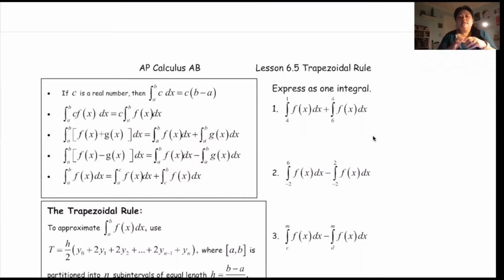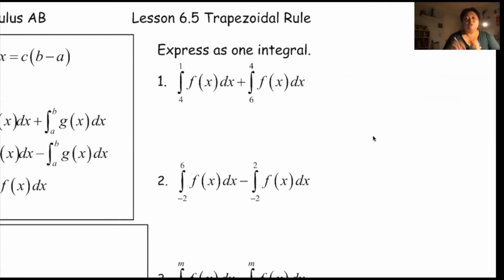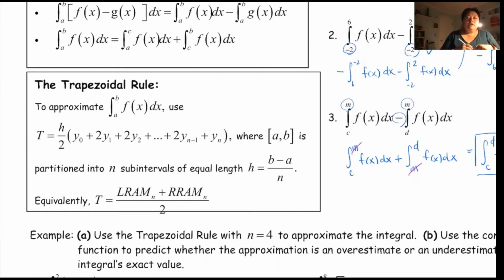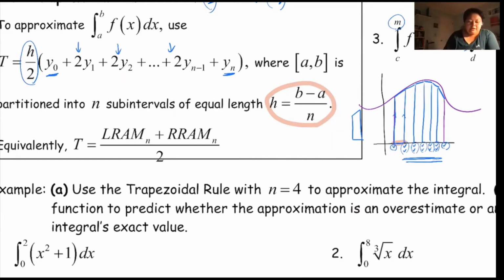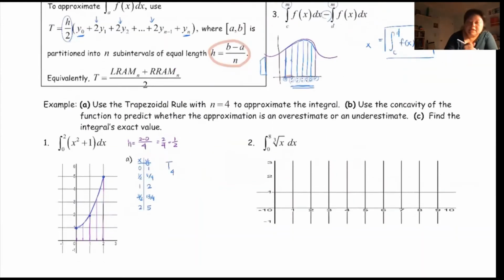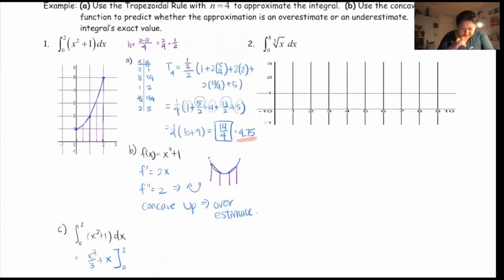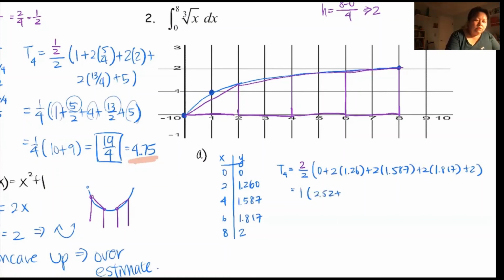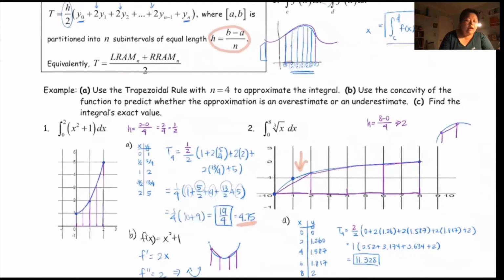Calc Lesson 6 5